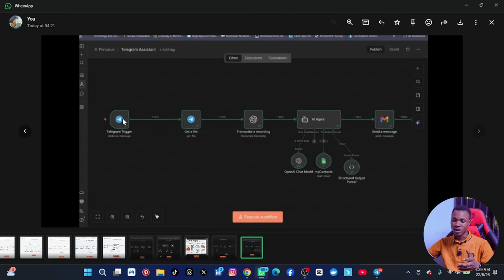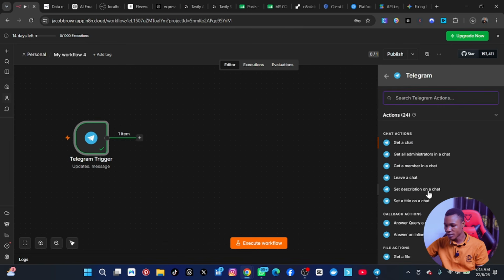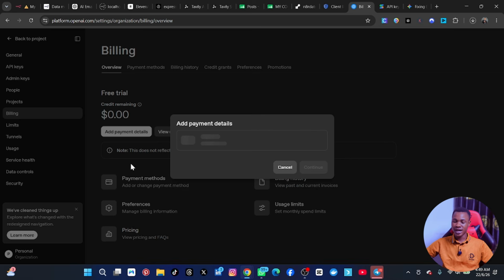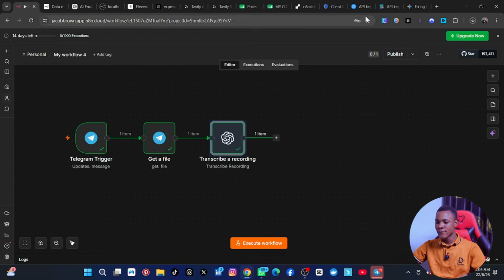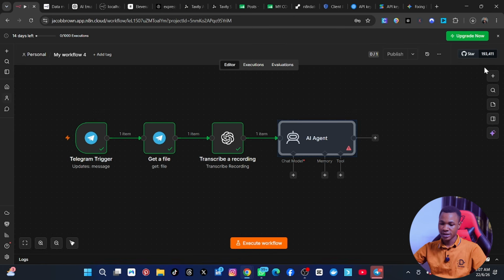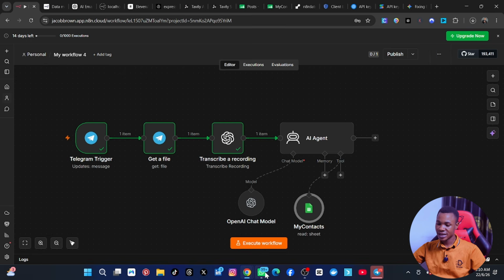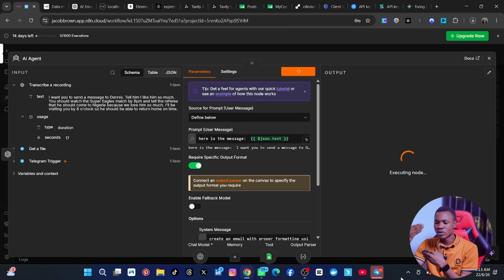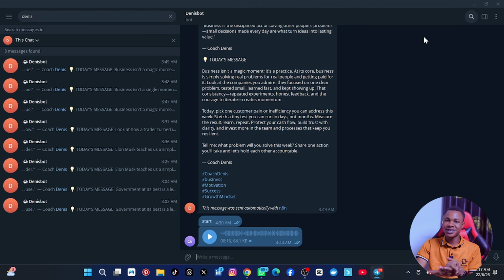Build a Telegram Voice Trigger AI Agent in n8n (Day 16/30 DAYS AI AUTOMATION CHALLENGE)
In this video, you will build a Telegram voice triggered AI agent using n8n.

The workflow listens for voice notes on Telegram, retrieves the audio file, transcribes the recording into text, passes it to an AI agent for reasoning, and then takes action before responding automatically.

You will learn how to combine voice input, speech to text, AI agents, structured outputs, and messaging into one seamless automation.

This pattern is ideal for building voice assistants that send emails, look up contacts, trigger workflows, or respond to requests hands free.